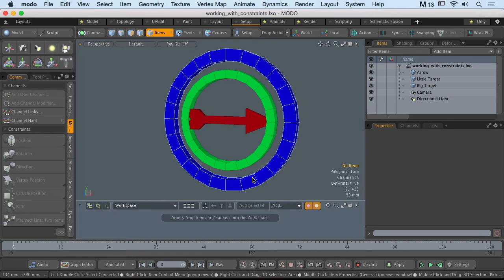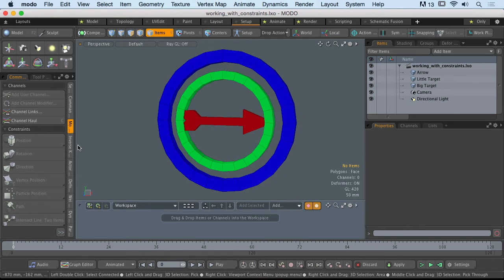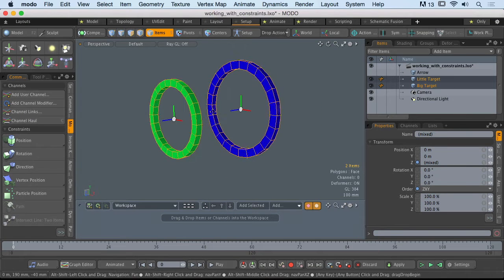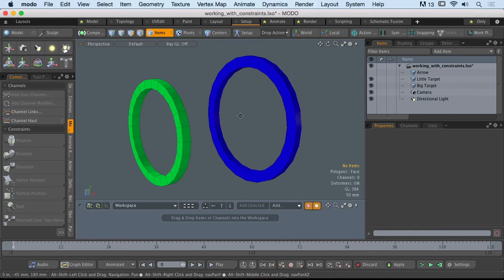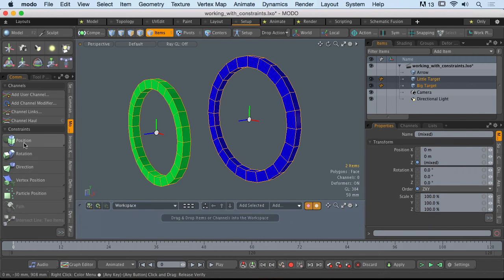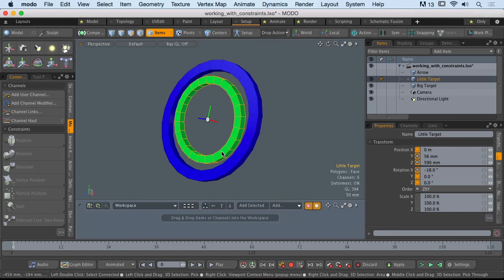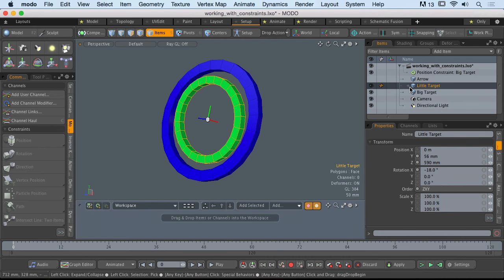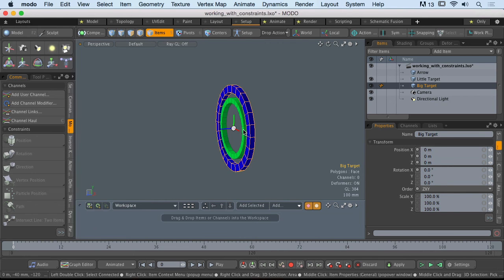Vid 02 Position Constraints